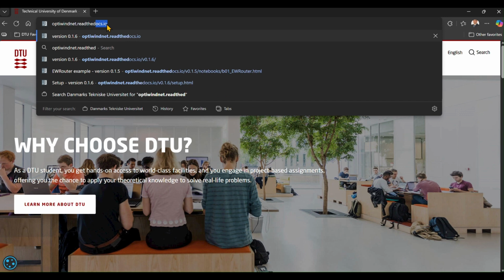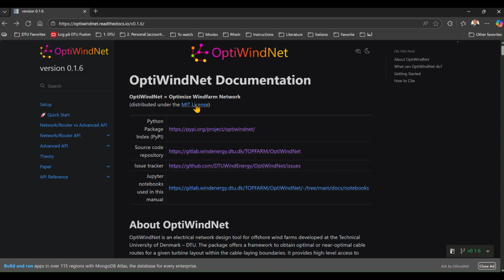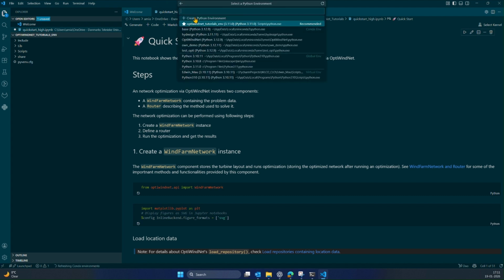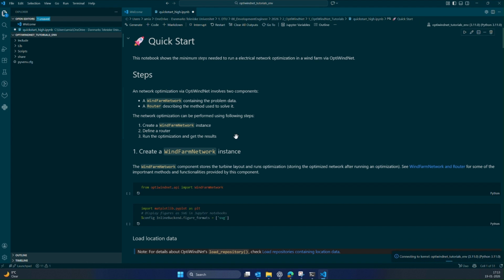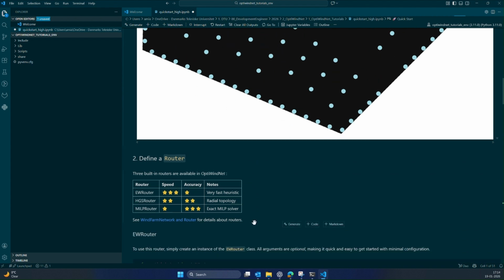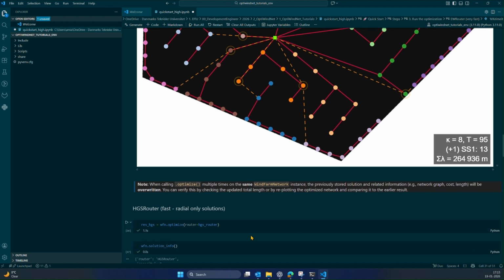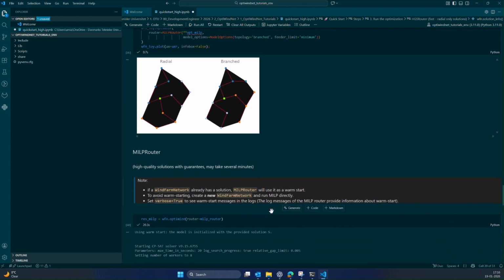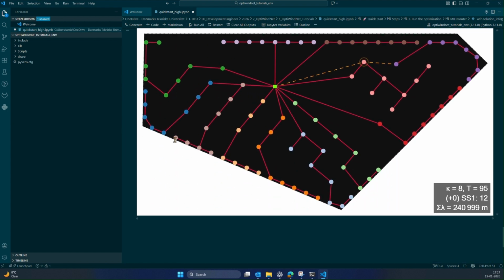Optiwindnet QuickStart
In this video we’ll walk through the Quick Start notebook of OptiWindNet.